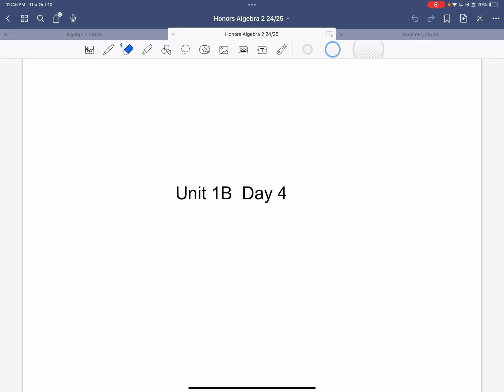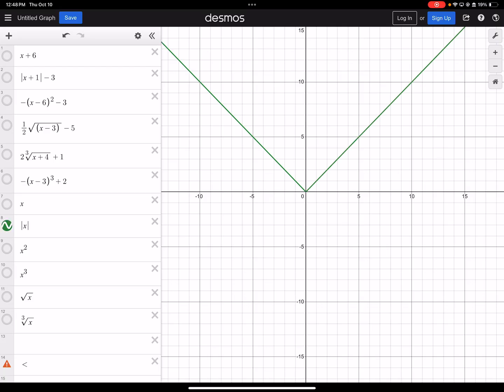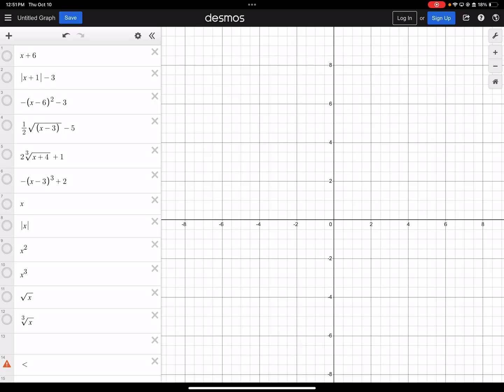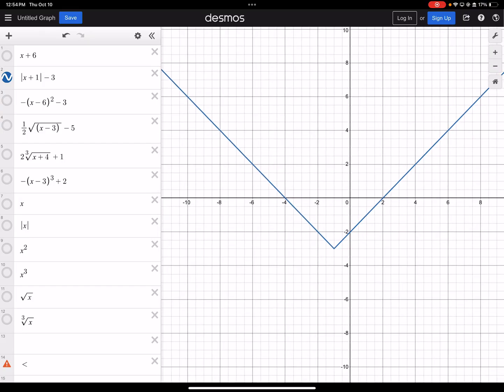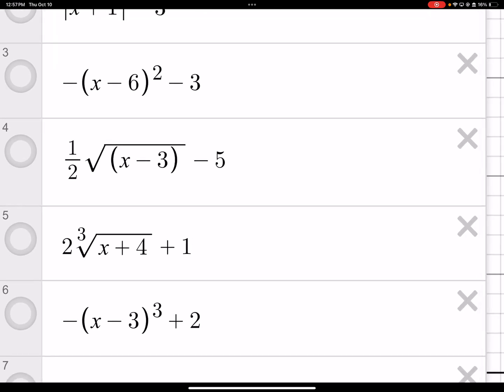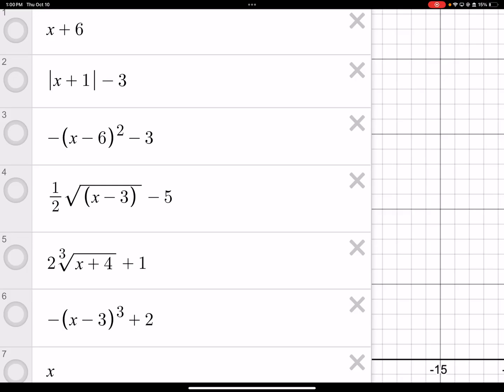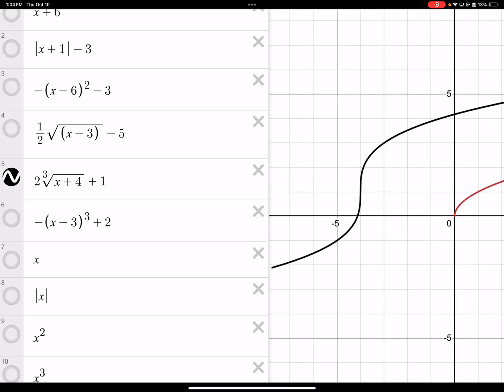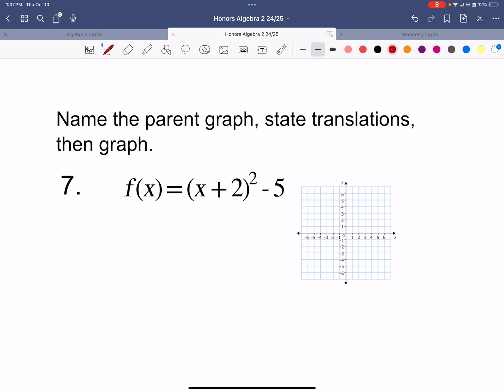Parent functions day 1